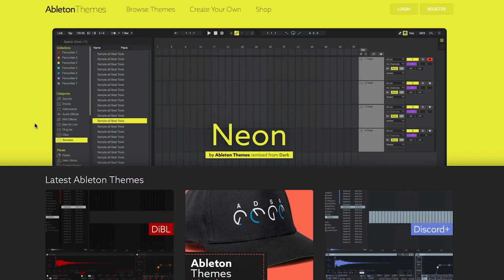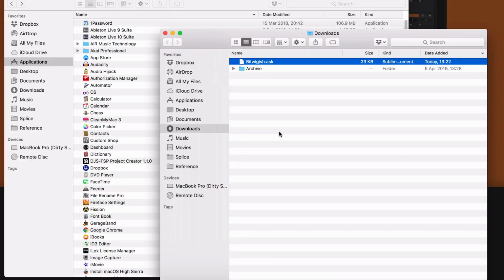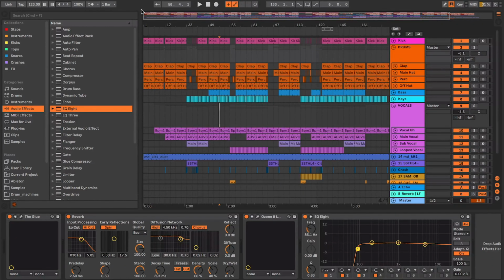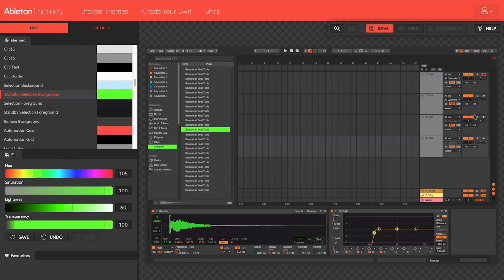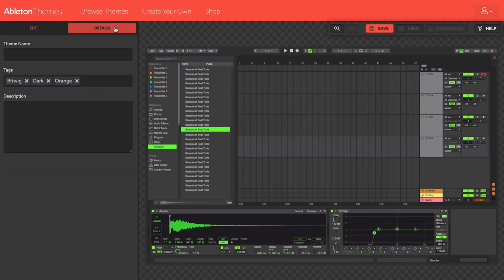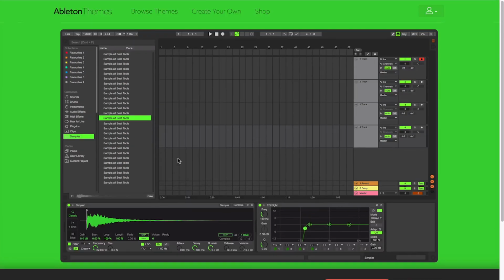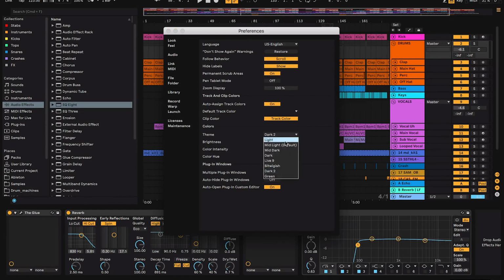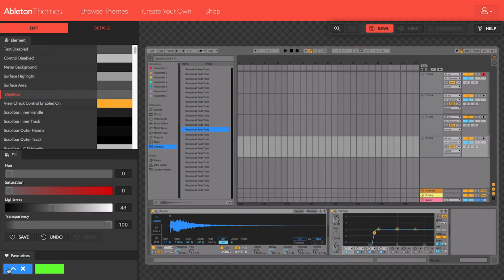Make your own Ableton Theme in minutes!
After the last video on changing your Ableton's theme, I realised there were very few 3rd party Ableton 10 themes out there - mainly because it's really tricky to make them! So I set to work on creating a website where you can browse, download and even create your own themes - in minutes :)

** BRAND NEW - How to make your own DJ Edits & Bootlegs in Ableton **

My Kit
Studio Equipment
Vlogging Equipment